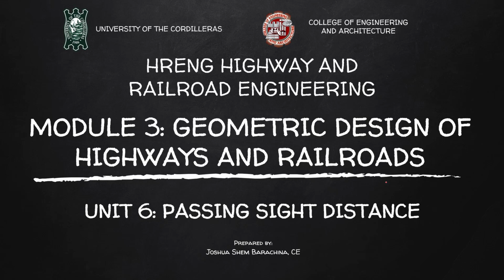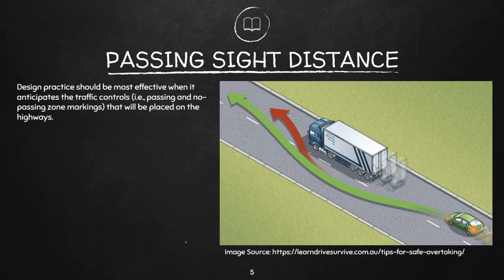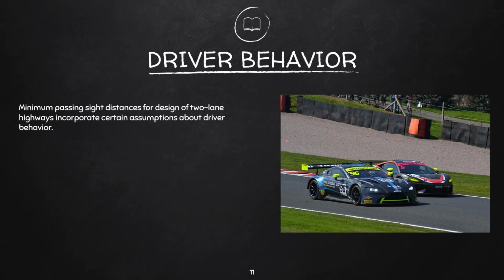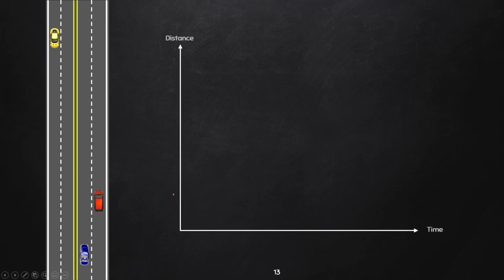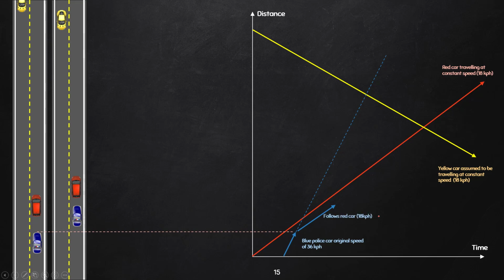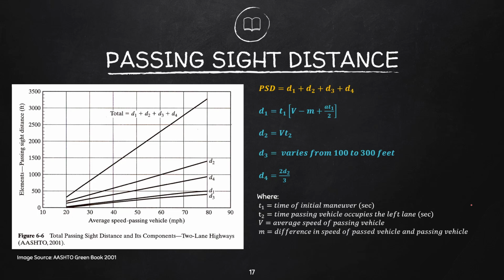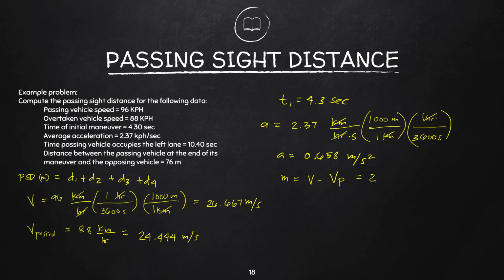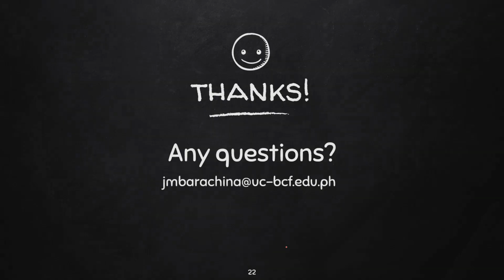HRENG Module 3-6 Passing Sight Distance